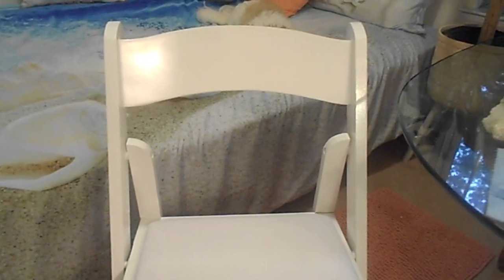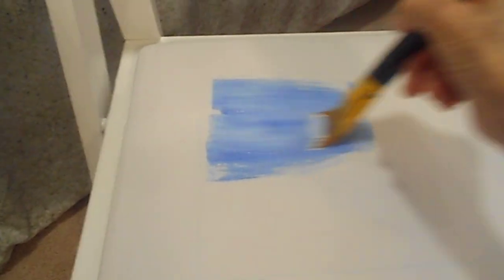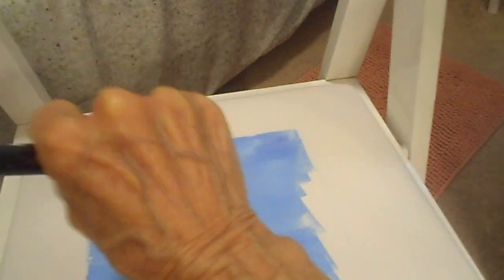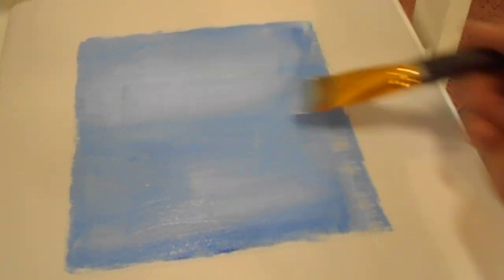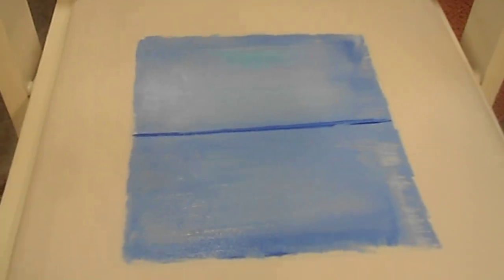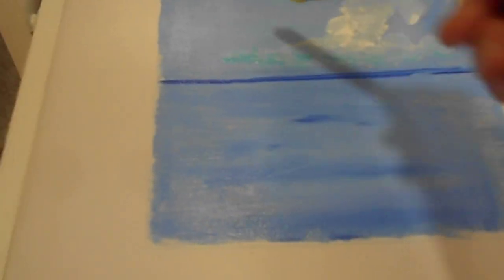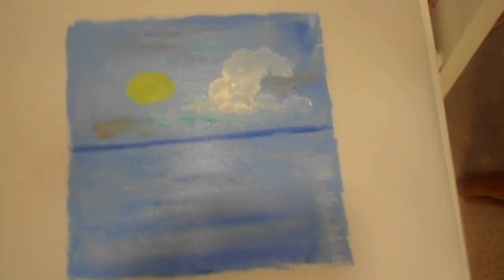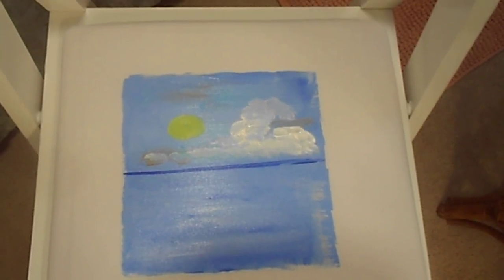Acrylic Painting Tropical Scenery|Step #1 Painting Furniture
Acrylic Painting Step #1 Tropical Scenery on Folding Chair Easy Tutorial for Beginners @elainemariearts5